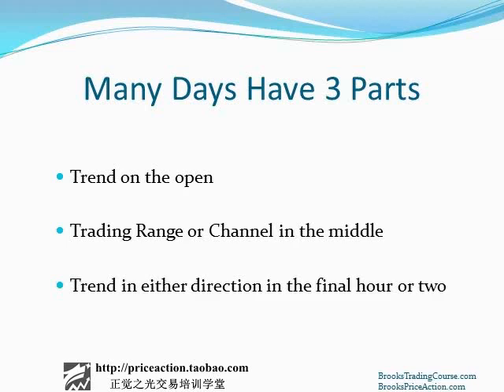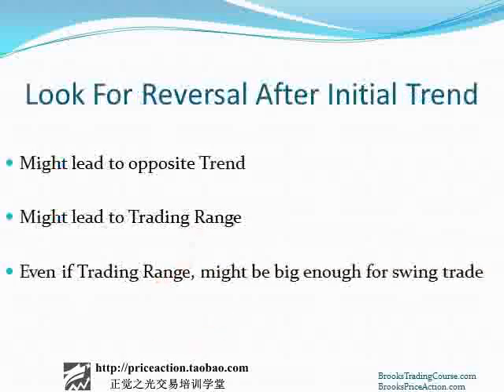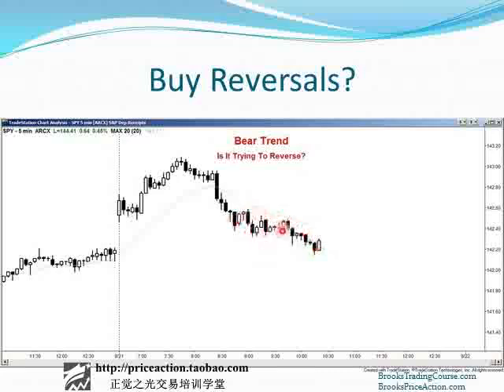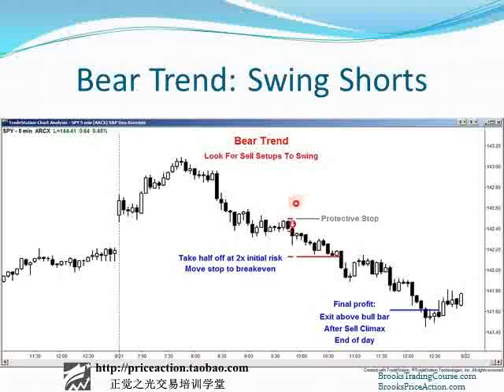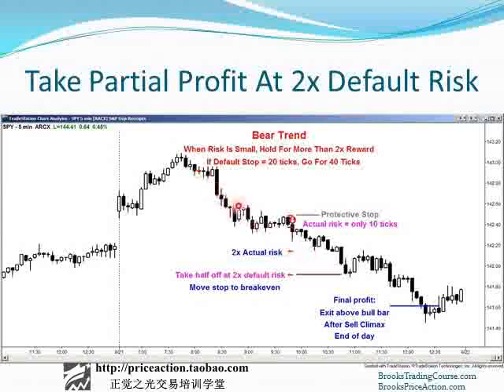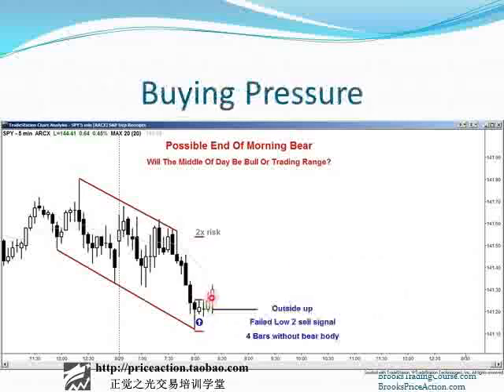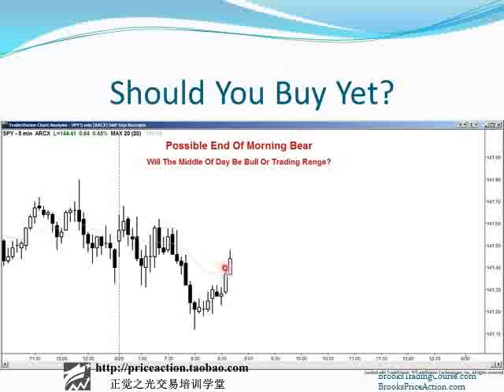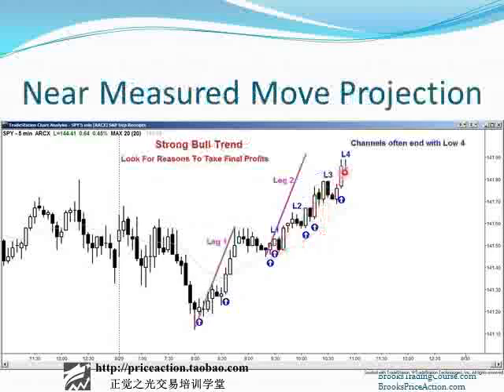47 Trading Swings In Middle Of Day日内震荡交易